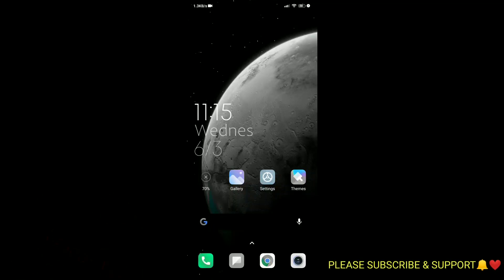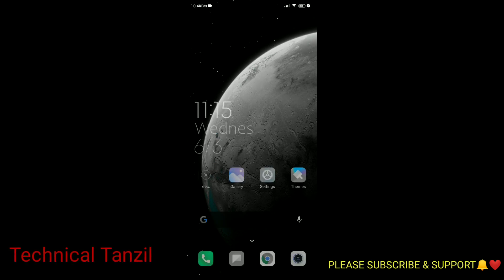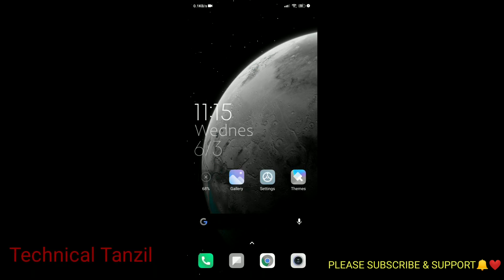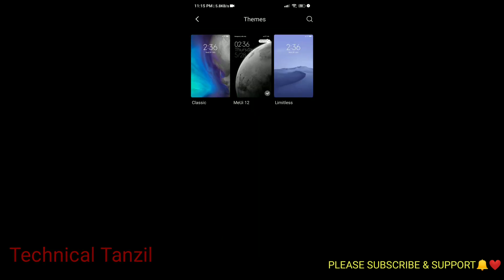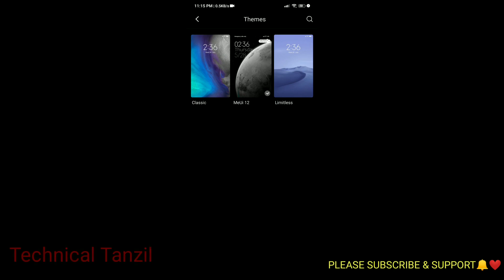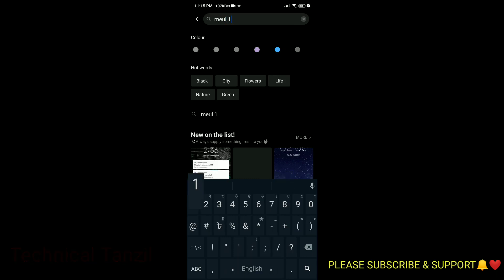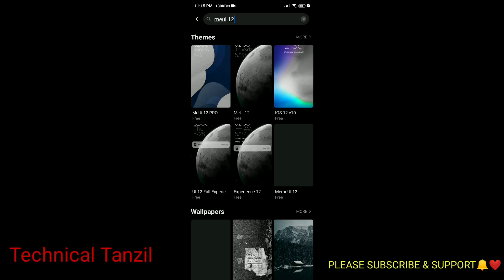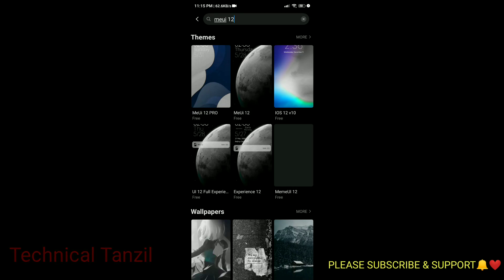How to use MIUI 12 Theme in MIUI 11! Any Xiaomi Devices.